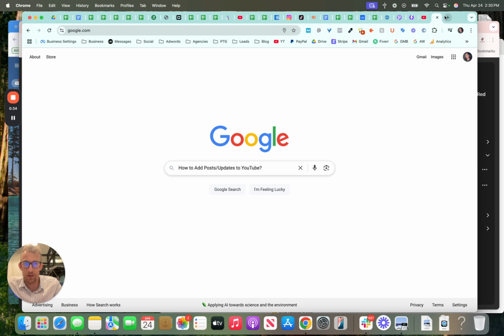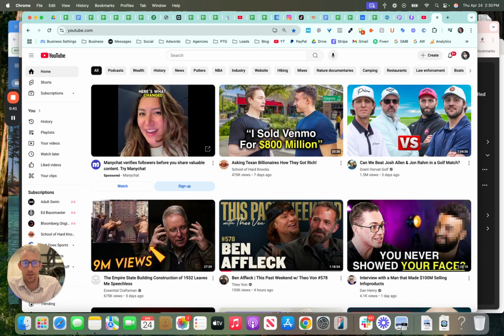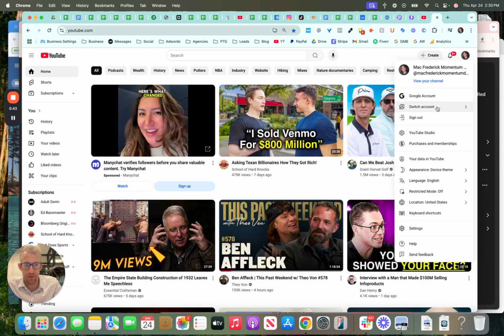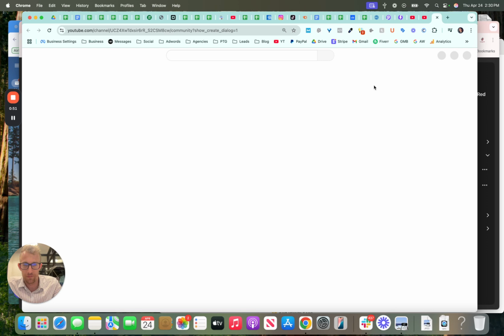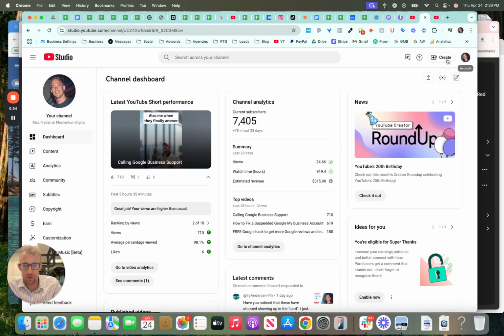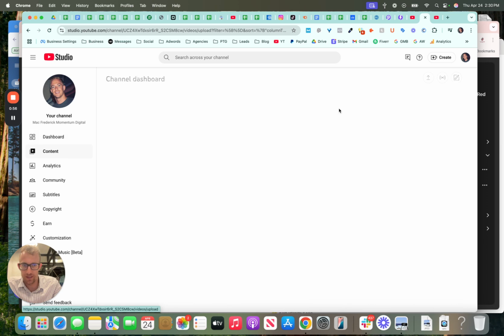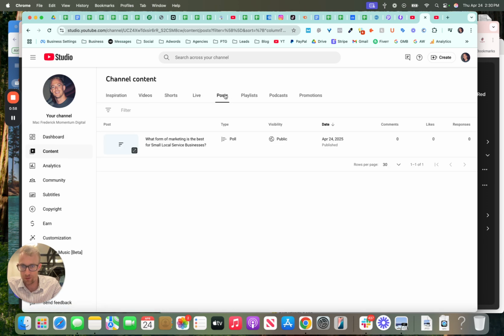How to Create Posts on YouTube 📹 TUTORIAL: Adding Updates, Images & Polls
Learn how to add normal posts, updates, images, polls and more to YouTube!

Separate from Videos or Shorts, these are normal posts similar to what you would post in a feed to FB, IG or Linkedin.

This outlines the steps to create and manage posts and updates on YouTube, including text, images, polls, and quizzes.

Key Steps

Step 1: Log into YouTube [0:30]
- Go to [YouTube.com]
- Click on the top right corner to log into your account.
- Optionally, navigate to YouTube Studio for more features.

Step 2: Access the Create Post Feature [0:37]
- Click on the 'Create' button.
- Select 'Create Post' from the dropdown menu.

Step 3: Choose Post Type [1:28]
- Select the type of post you want to create:
  - Image Post
  - Image Poll
  - Text Poll
  - Quiz
  - Video Post (existing video)

Notes

- Ensure that your content adheres to YouTube's community guidelines to avoid any issues.
- Double-check your post for typos or errors before publishing.

- Use high-quality images for image posts to attract more engagement.
- Schedule posts during peak times for your audience to maximize visibility.
- Regularly check analytics to understand what types of posts perform best.